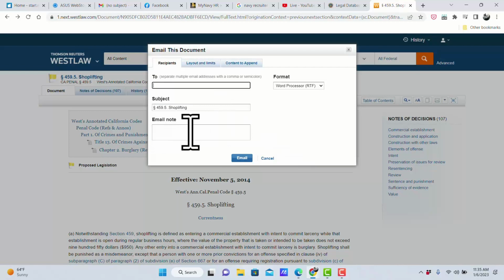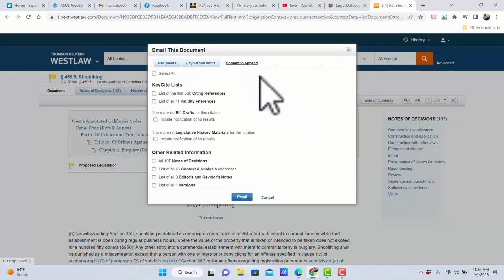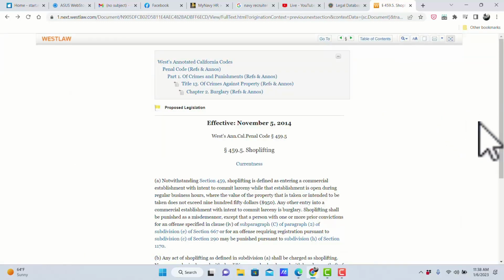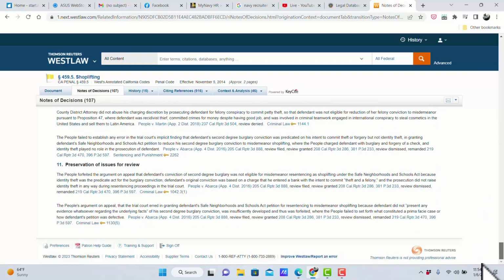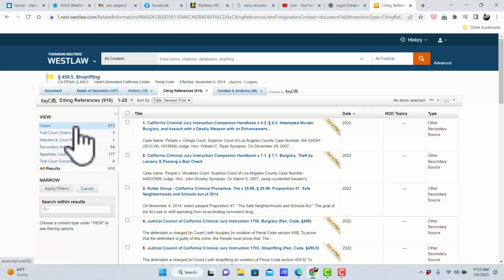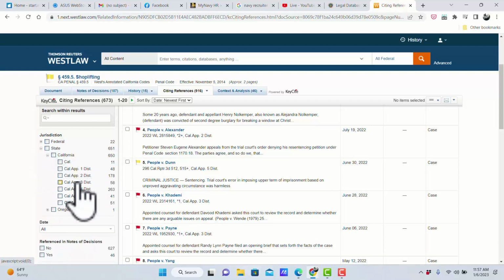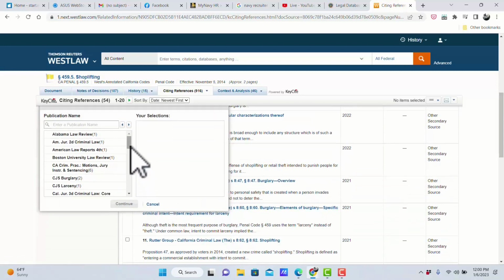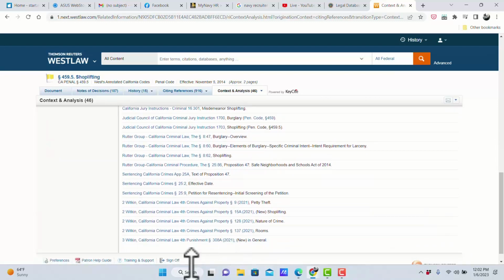M303 Reading a Statute on Westlaw Pt 2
This video provides more detail and demonstration about how to read a statute on Westlaw.
It is part of "Legal Research for Everyone," a free video course being created by the Riverside County Law Library.  For more information about the course, go